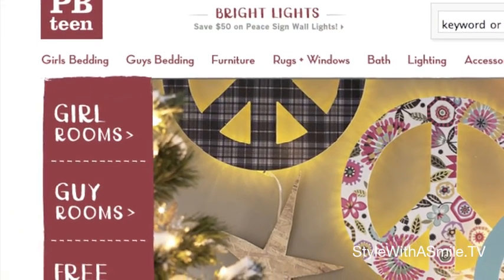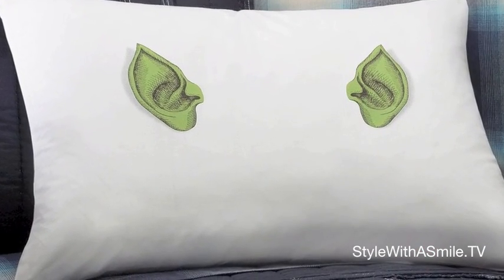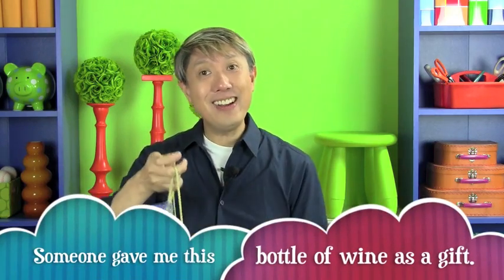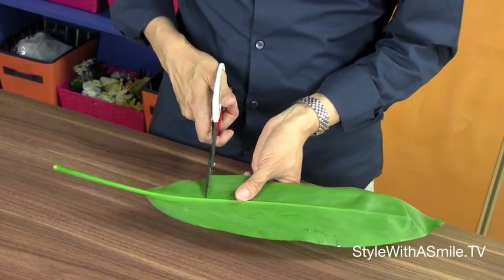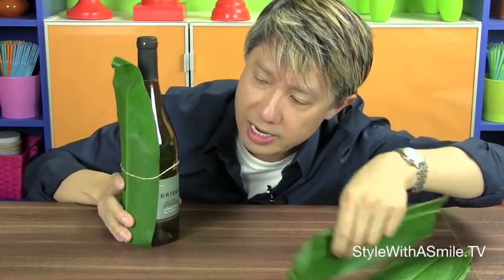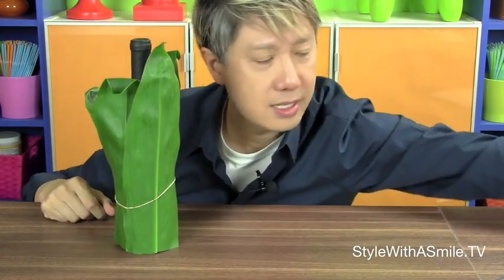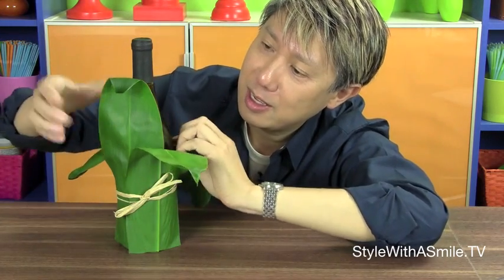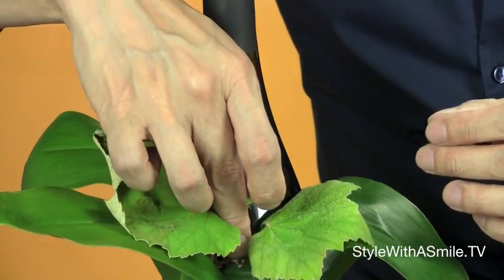Leaf-Wrapped Wine Bottle: Hostess Gift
Here's a fun and creative way to present a bottle of wine as a hostess gift, from the strange mind of Jonathan Fong.